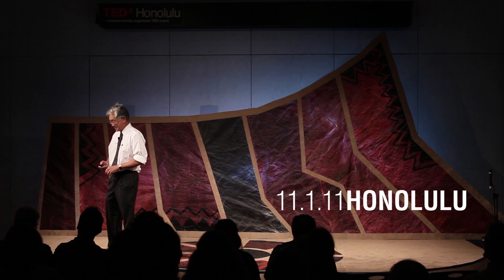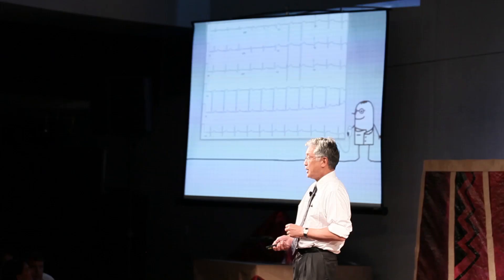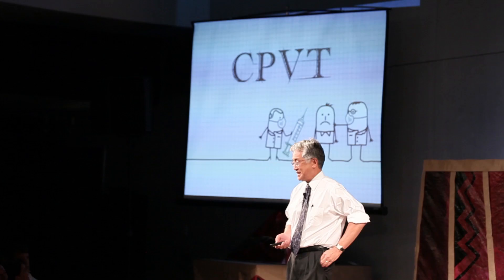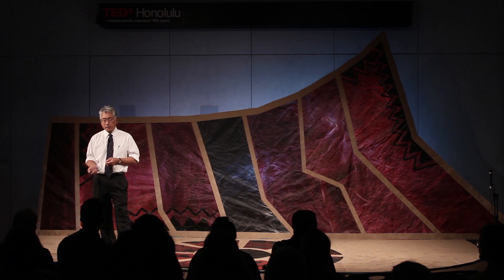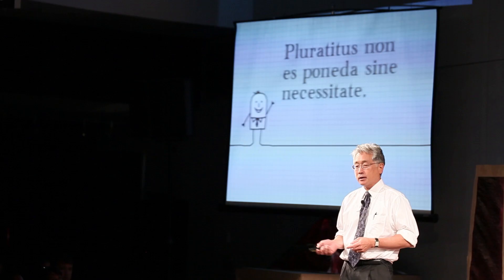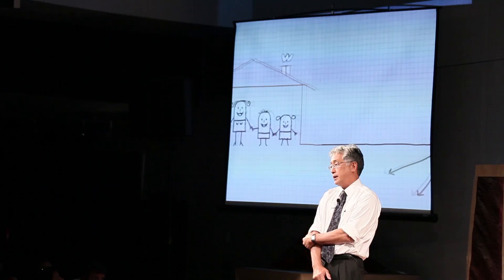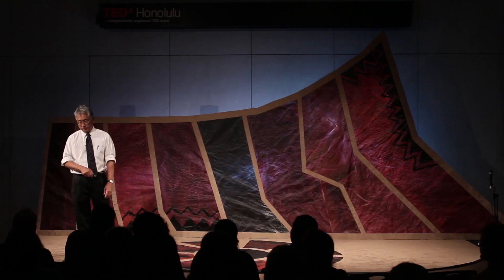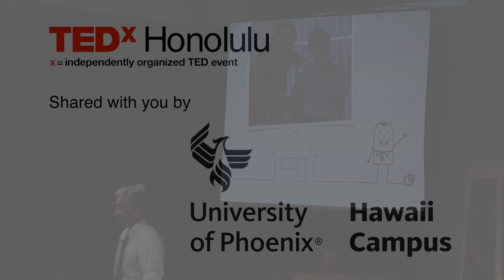TEDxHONOLULU - Dr. Robert Hong - A Clinical Approach to Complex Problems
Born and raised in Honolulu, Rob completed his undergraduate education at Stanford and earned his doctorate in Medicine at the University of California -- San Francisco. Robert has served in a variety of medical administrative positions including Vice Chief of Staff, Chief of Staff, and Chief of Cardiovascular Disease and Cardiology at the Queen's Medical Center. In addition to maintaining his private practice, he is Chief of the Division of Cardiology at the John A. Burns School of Medicine and Medical Director of the Queen's Heart Physician Practice.